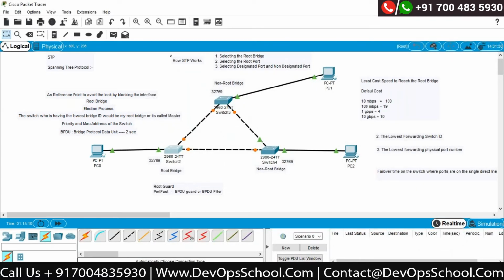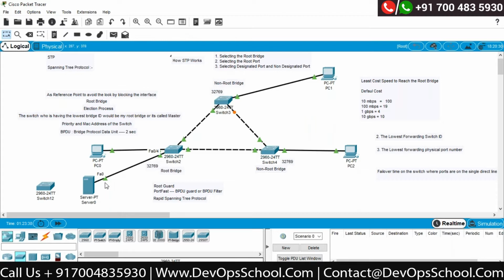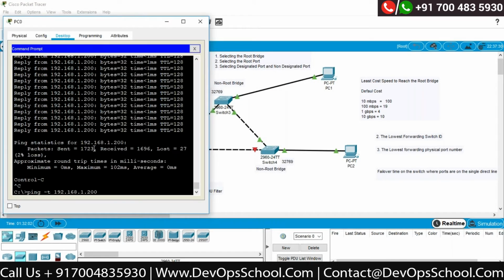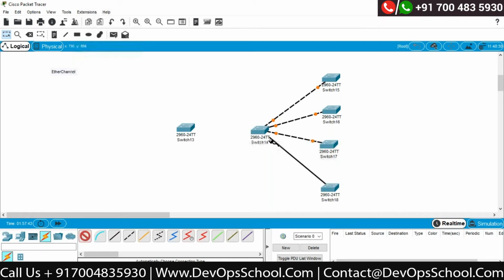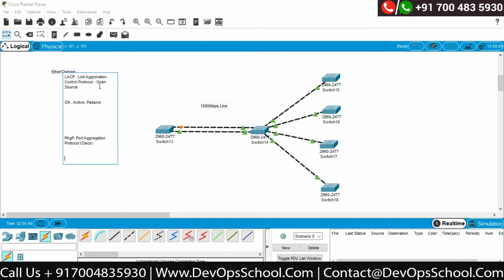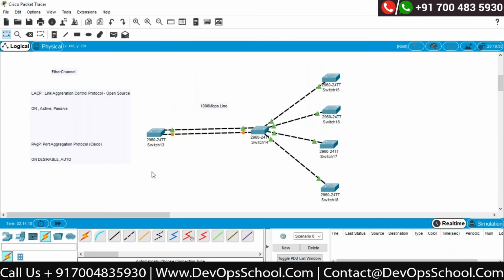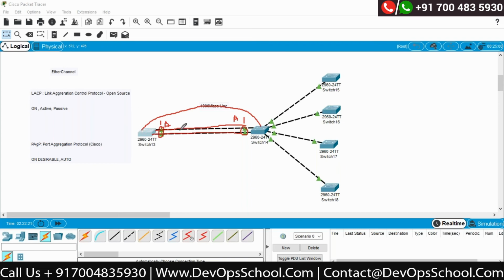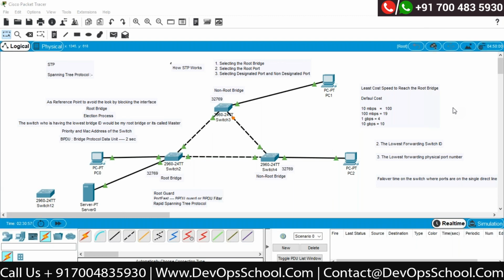N+ CCNA Complete Advance Tutorial | 2021 | Part 33 Out 49